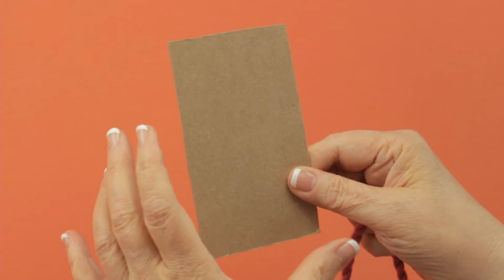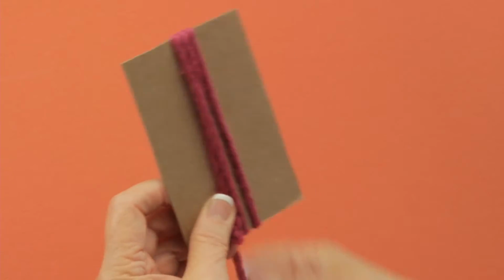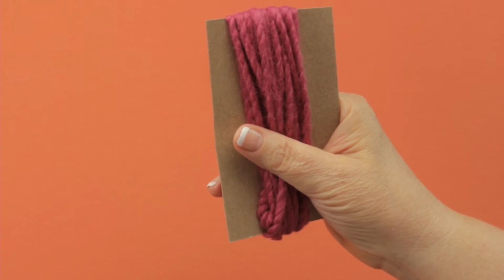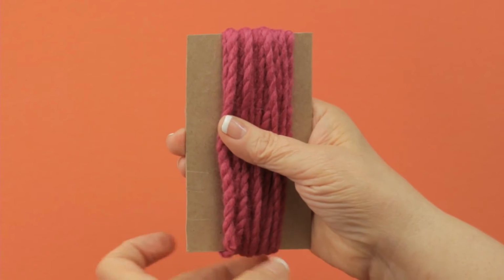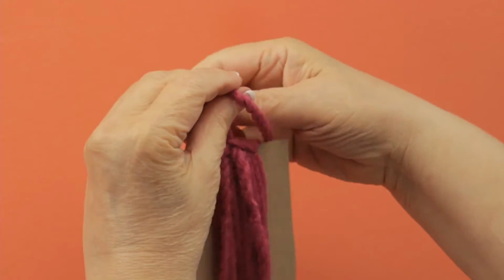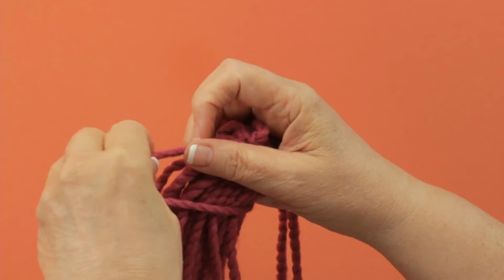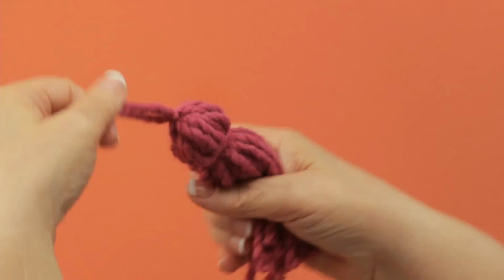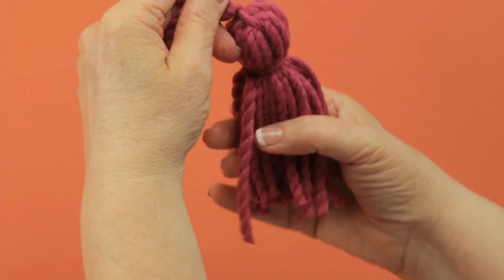Make A Tassel (Left Hand)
How to make a yarn tassel.